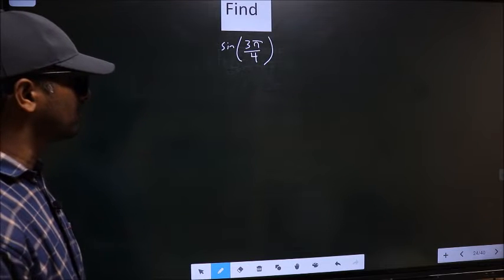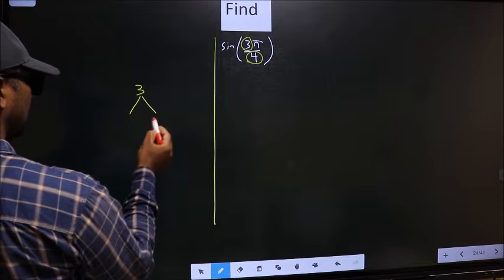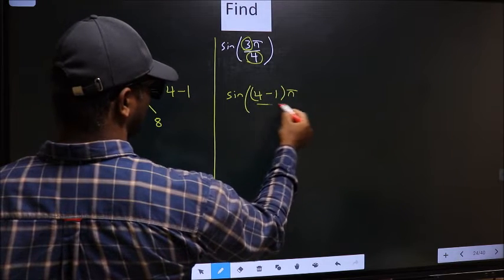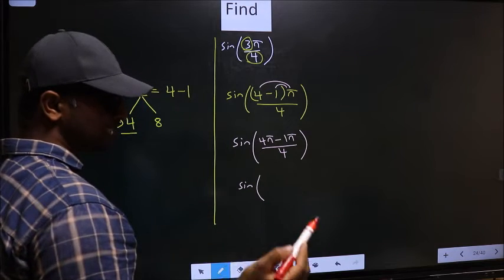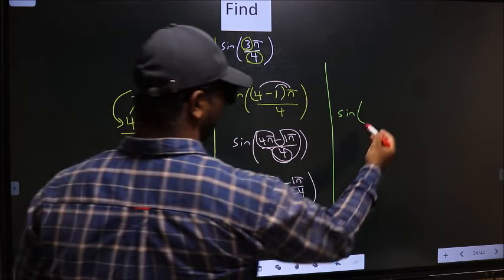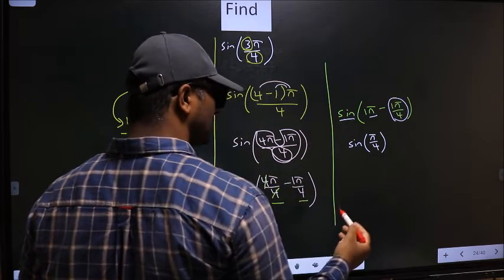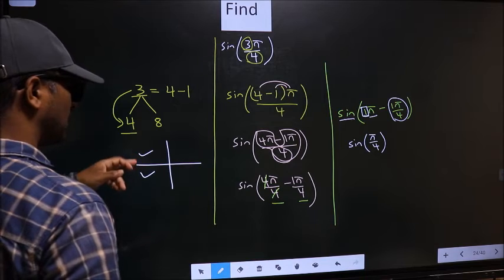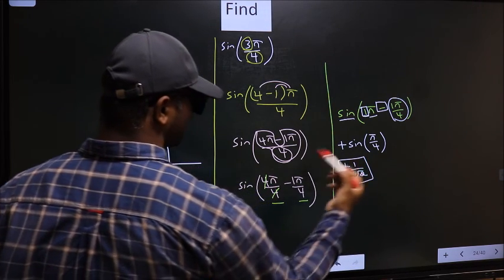Find trigonometry angle Sin (3π/4) =?